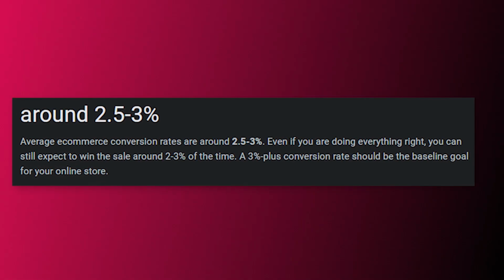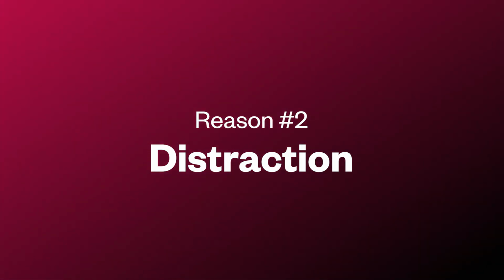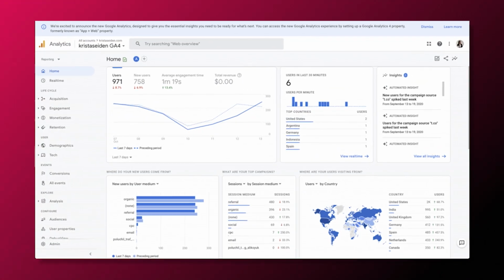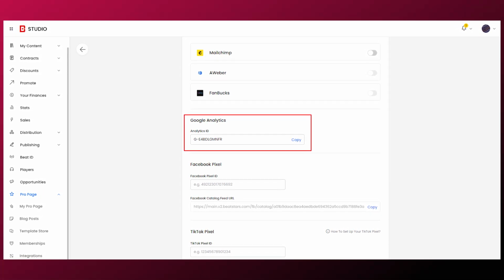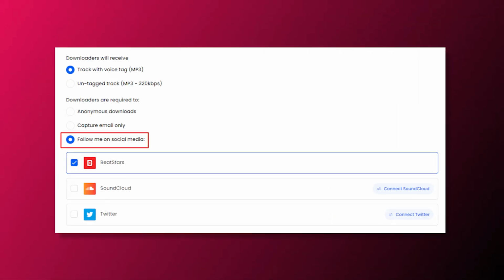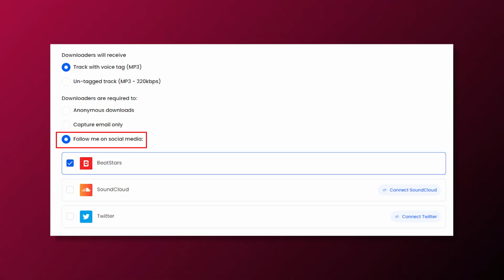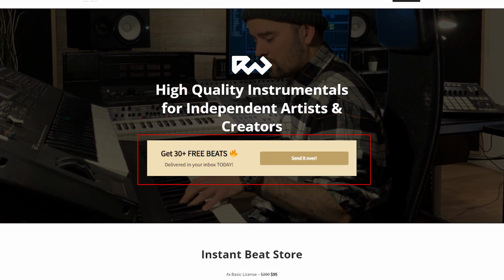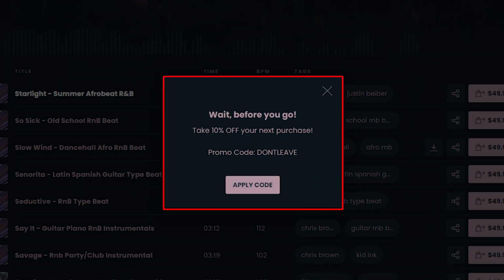Big MISTAKES Producers Always Make